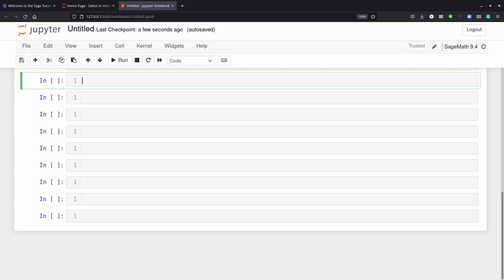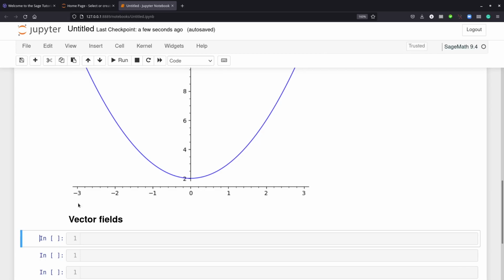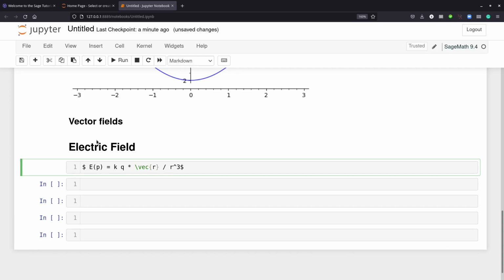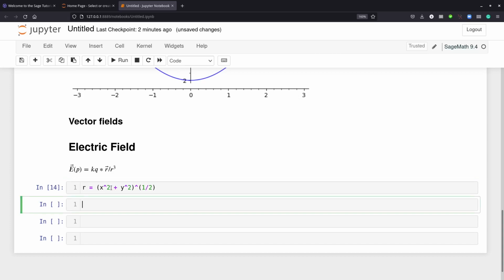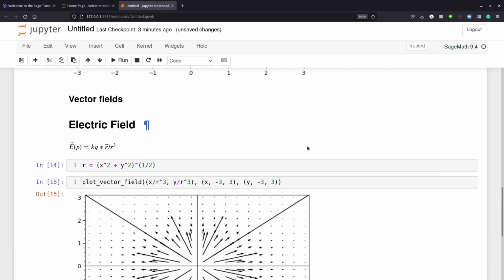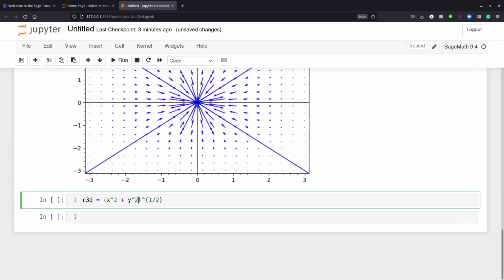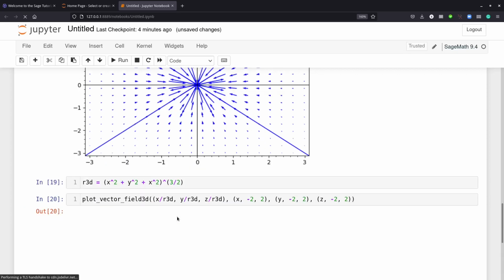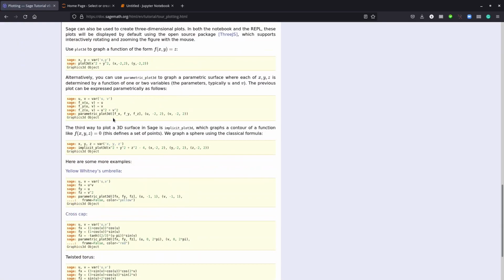V03 | Plotting functions and fields | SageMath